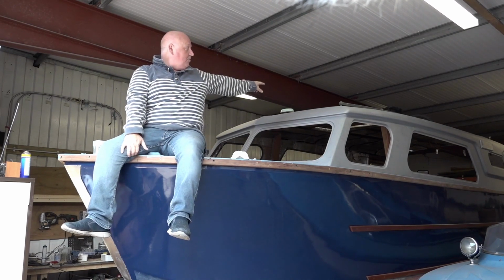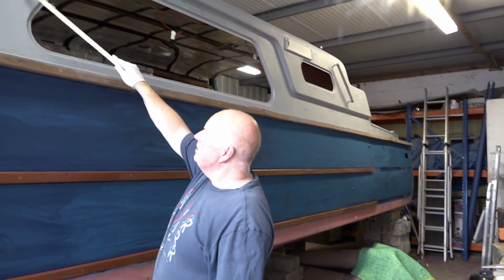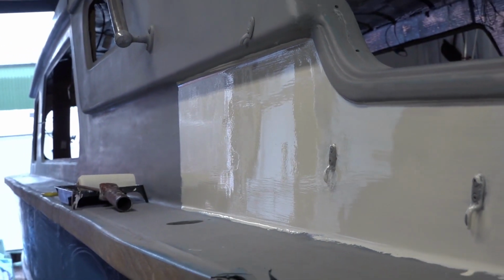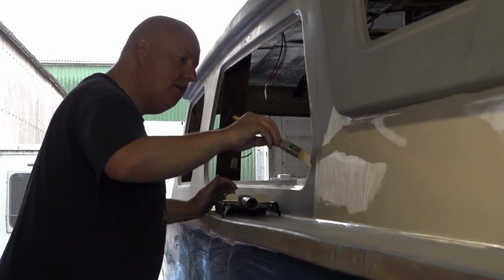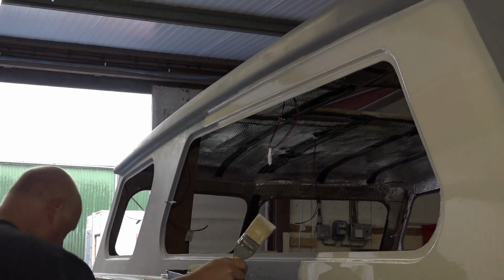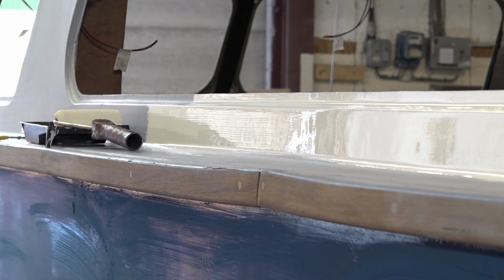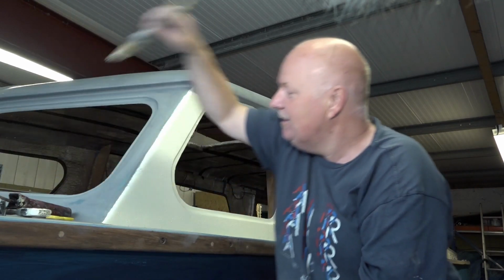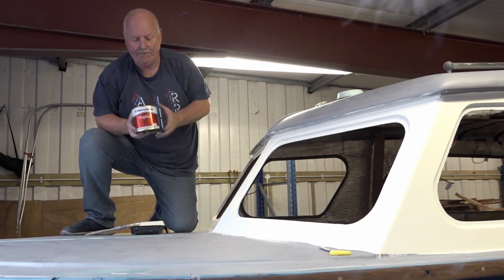Rolling and Tipping, upper section, Prt 1.Episode 25